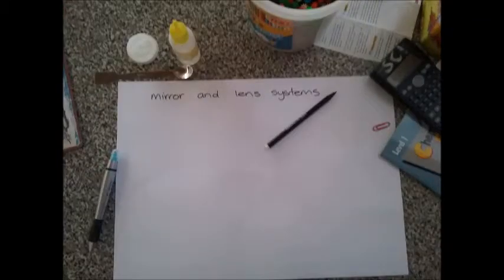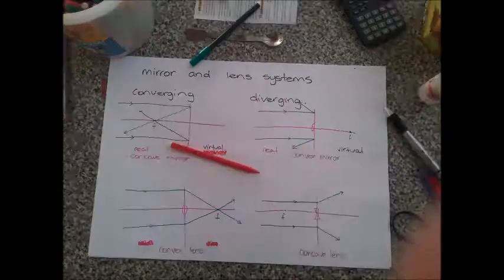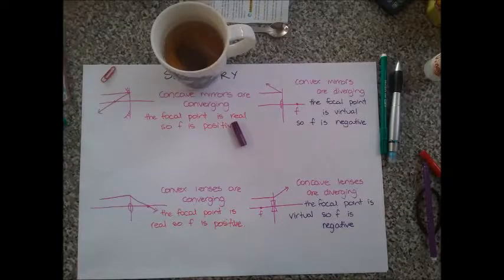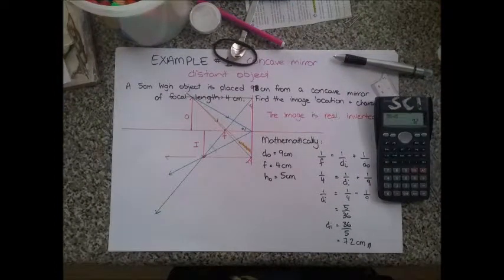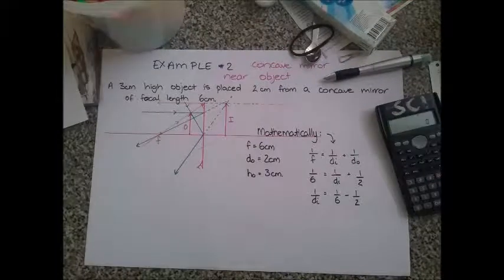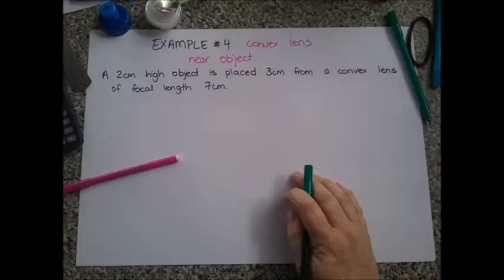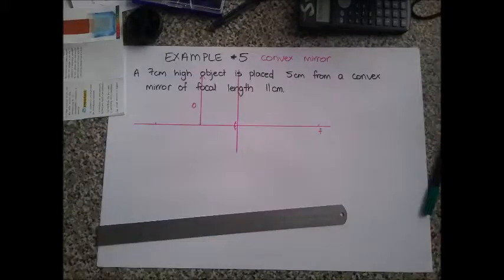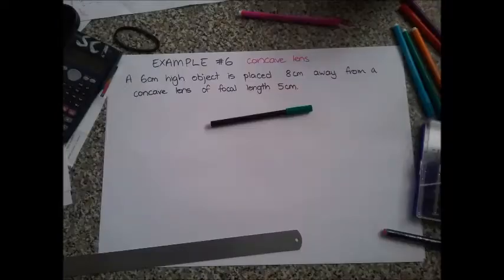mirror and lens systems